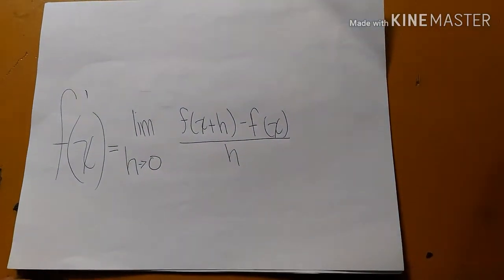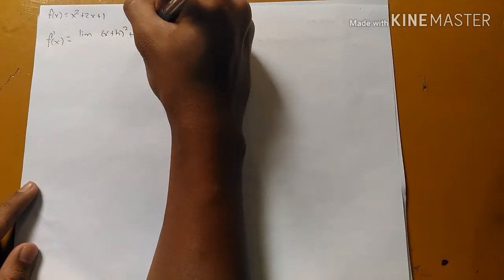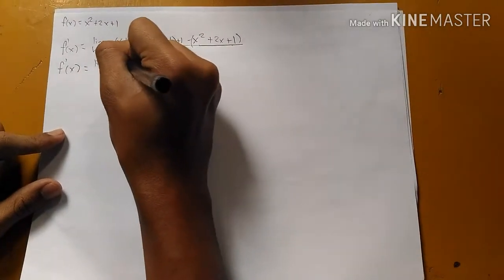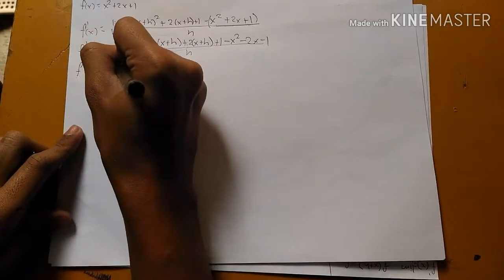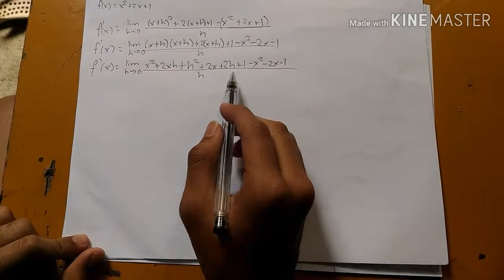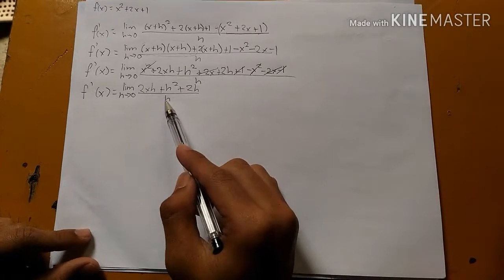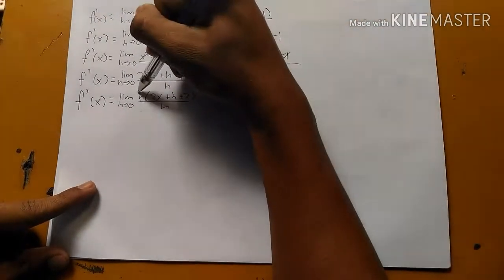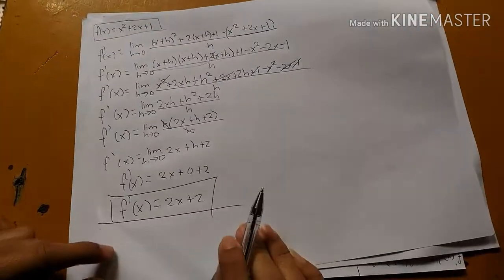Finding Derivatives using long method by Romy Perez